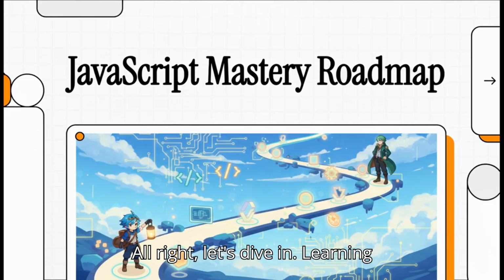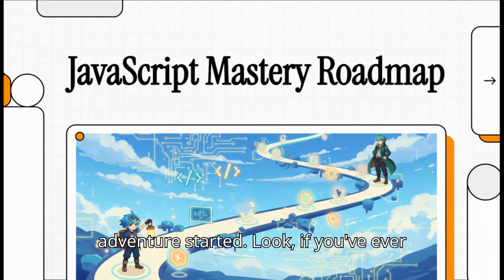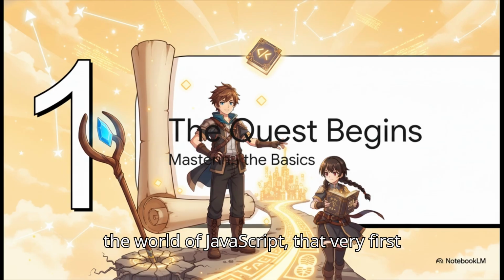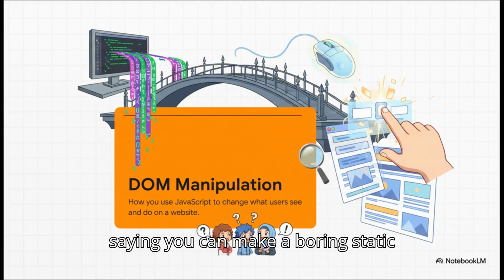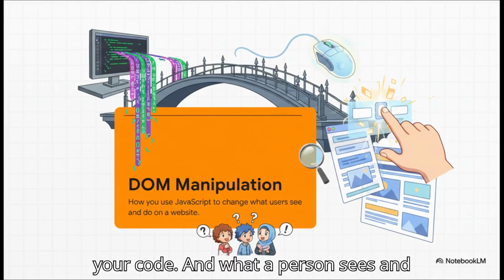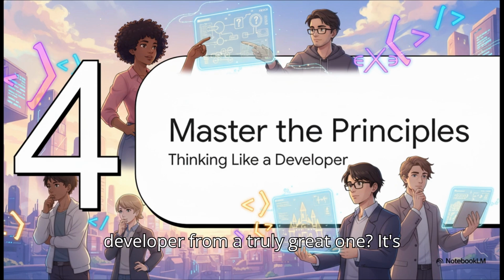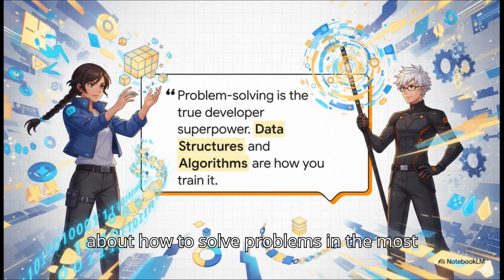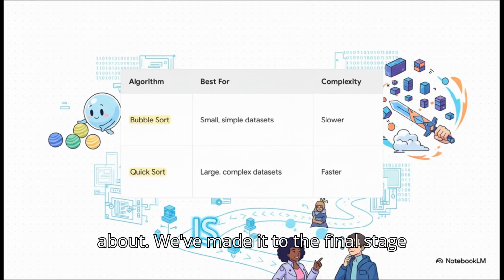JavaScript Roadmap 2026 | Learn JavaScript From Beginner to Advanced (Complete Guide)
Are you ready to elevate your web development skills? In our latest video, we unveil the *Ultimate JavaScript Roadmap 2026*! This all-encompassing tutorial is designed to guide you through the essential concepts of JavaScript, covering everything from popular frameworks to backend development, data structures, algorithms (DSA), and effective testing strategies. Whether you are a beginner, a student, or an aspiring frontend developer, this roadmap is your key to mastering JavaScript and positioning yourself as a leading developer in the industry. Don’t miss this opportunity to kickstart your journey toward JavaScript mastery by 2026! Watch now and transform your web development skills! 💻✨

HTML, CSS, JavaScript interview
frontend developer interview
web dev interview prep 2026
css tricky questions
DOM event bubbling
async JavaScript explained
rest api interview
frontend job preparation
top 20 web dev questions
developer roadmap 2025
coding interview prep for beginners
browser dom concepts
web developer skills 2026